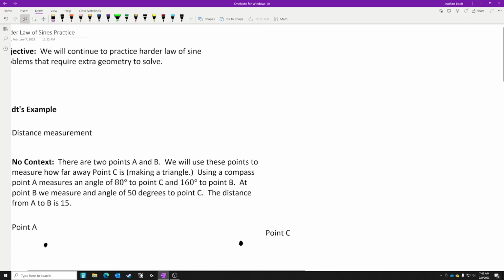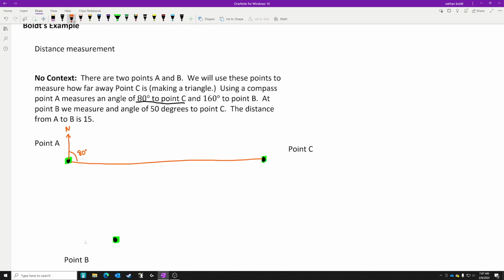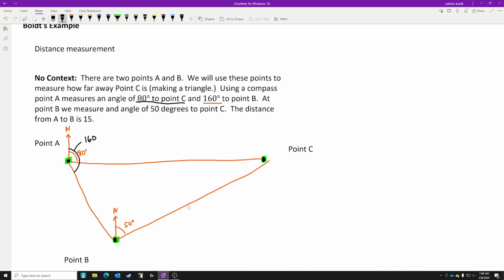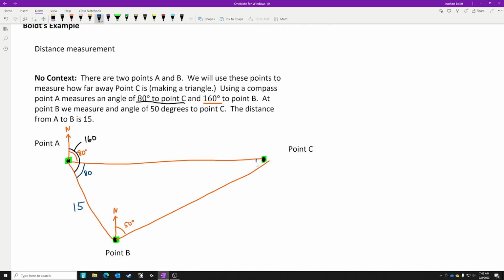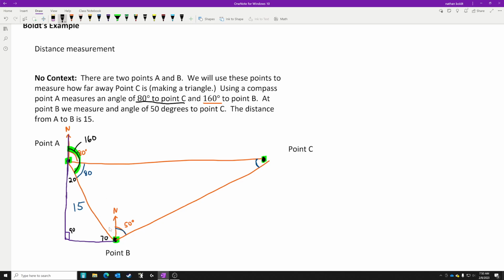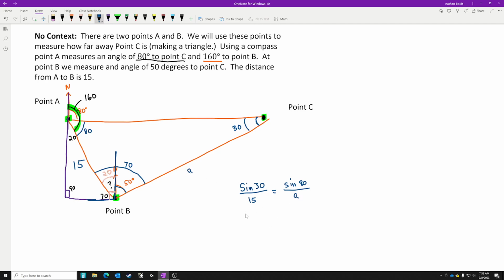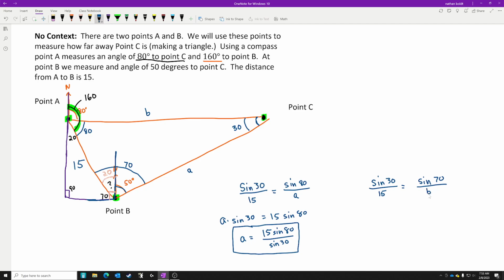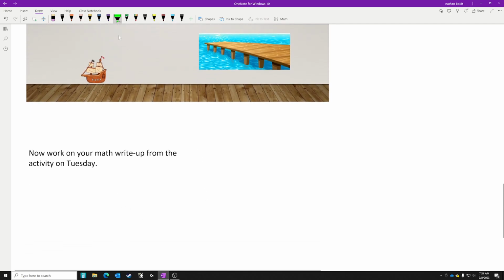Law of Sines Harder Applications